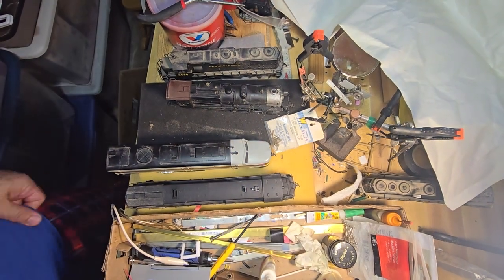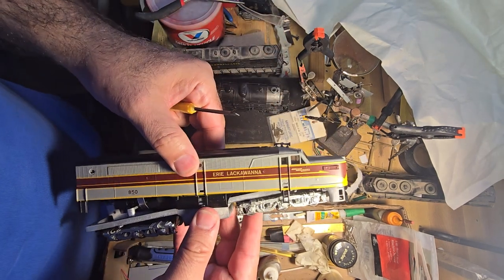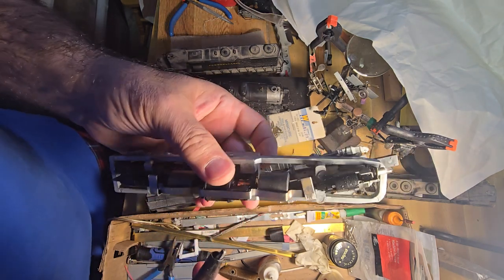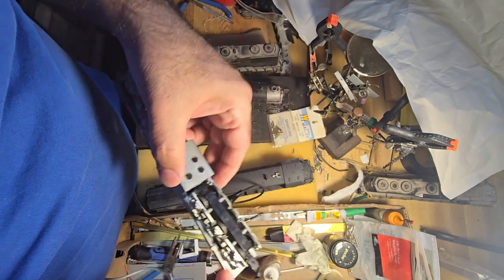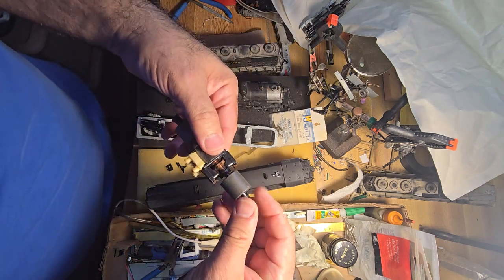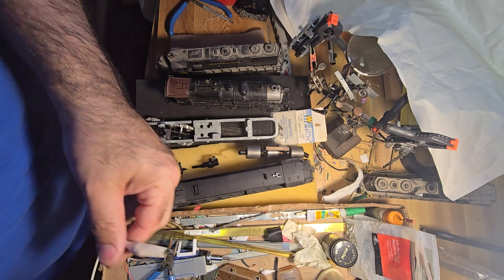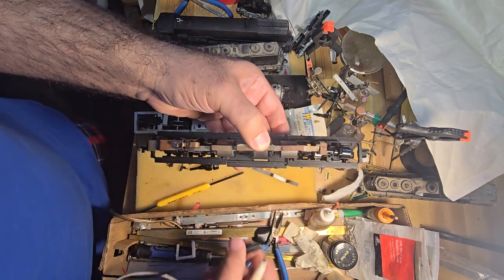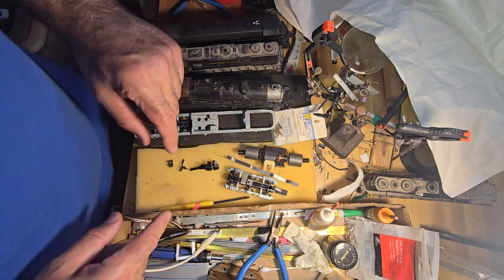Working on 2 Athearn Frozen powertrain PA-1 and GE 2 or 3